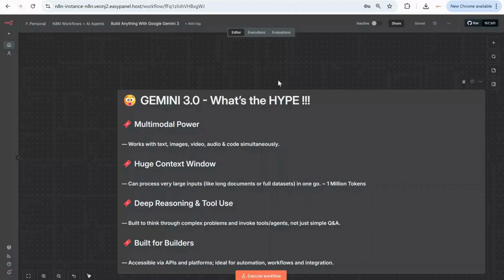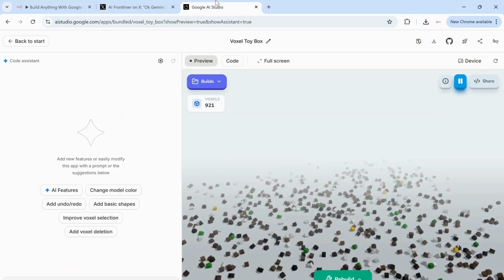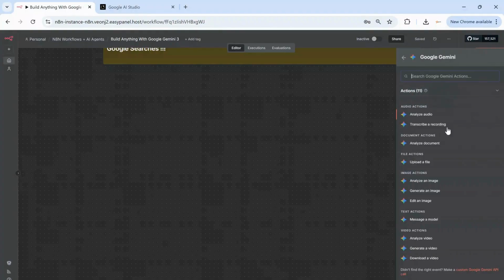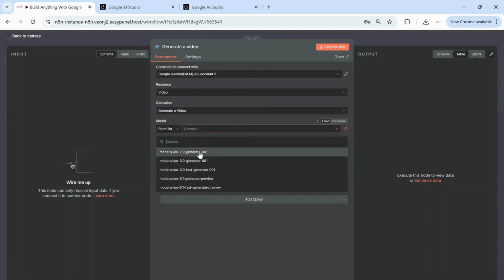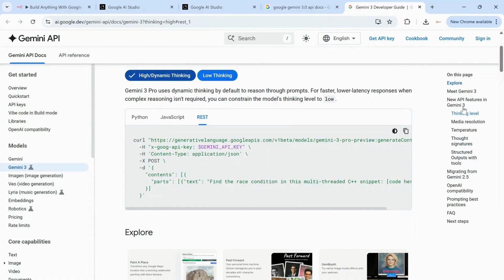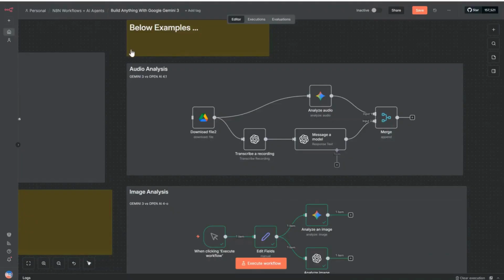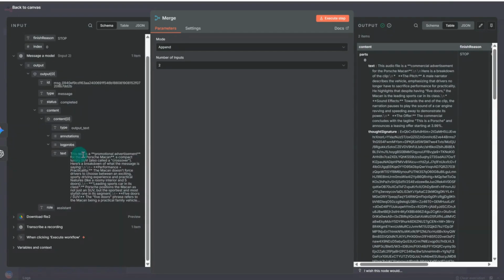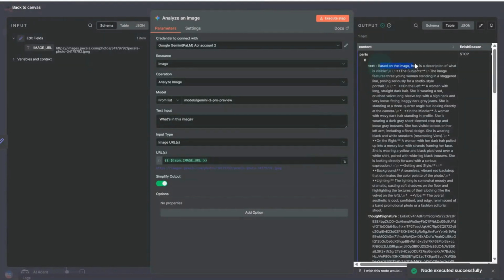Build Anything With Gemini 3.0 Pro with N8N - Step by Step Tutorial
Build Anything with Google Gemini 3.0 Pro + n8n in minutes! 🚀
In this step-by-step tutorial, you’ll learn how to connect Gemini 3.0 Pro to n8n, process real data, run intelligent workflows, and automate tasks that normally take hours. Perfect for creators, founders, agencies, and automation builders who want to harness multi-step AI automations with ease.